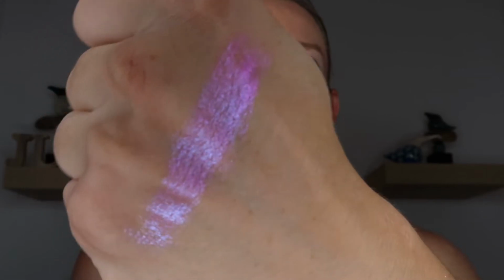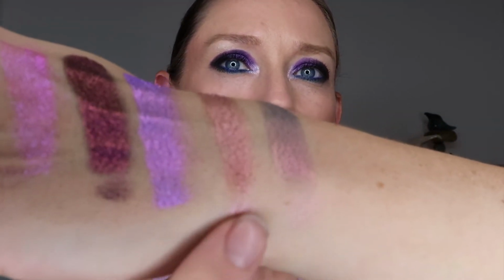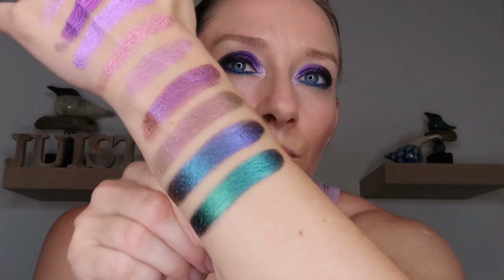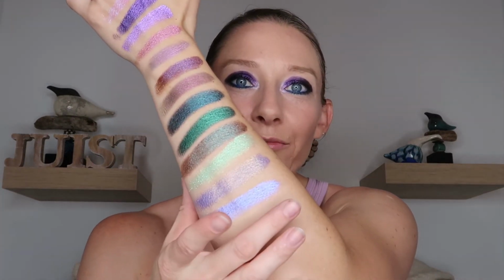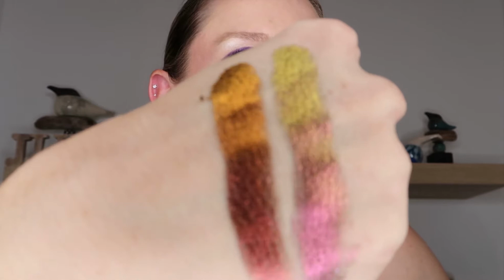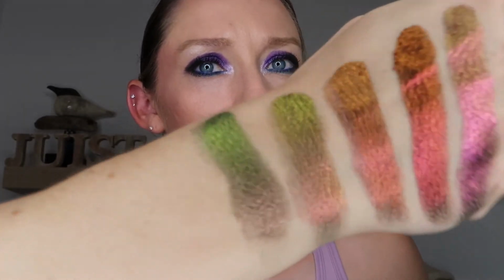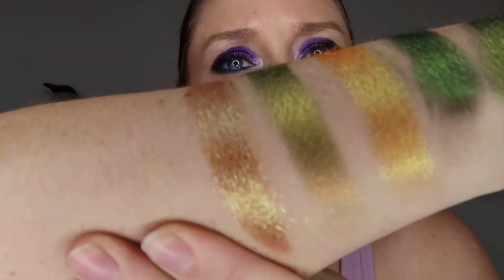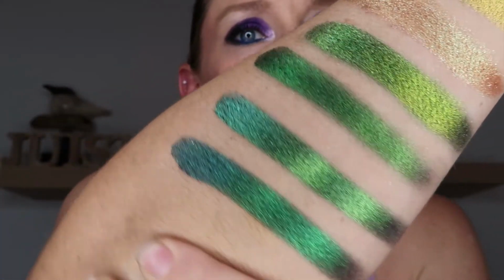Swatching my ENTIRE Clionadh Cosmetics Eyeshadow Collection!!!!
In today's video, I wanted to show you all my Clionadh Cosmetics single eyeshadow collection!!! Clionadh makes the most beautiful multichrome eyeshadows and is known across the entire indie brand makeup community for having the highest quality, most pigmented, and shifties multichromes in the game!!! I swatched every shade I own and would love to know what you guys think of the different shades in the comments below!!!

I HAVE A CODE WITH GOURMANDE GIRLS COSMETICS! I have no idea if I make anything off it, but so excited to help save you guys some money!! Go check out the site to see what all they have to offer

I am a makeup newb and thought I would share my beginner thoughts with you! I can't wait to improve my techniques and share fun ideas with you! This video is not sponsored and all products shown in this video were purchased with my own money.